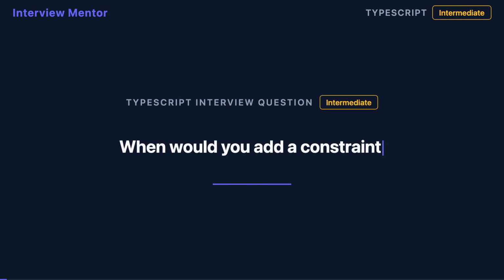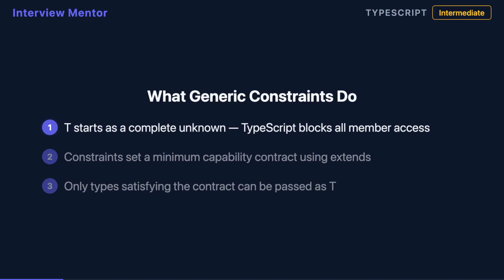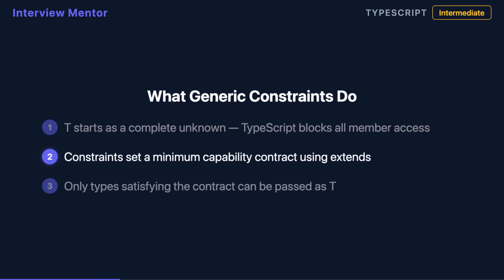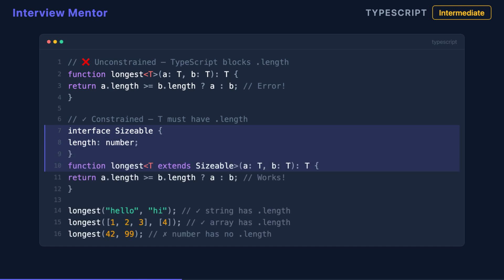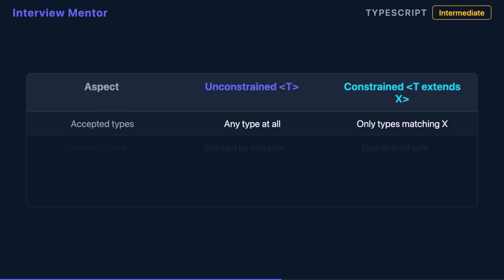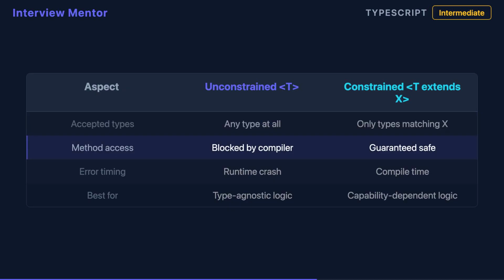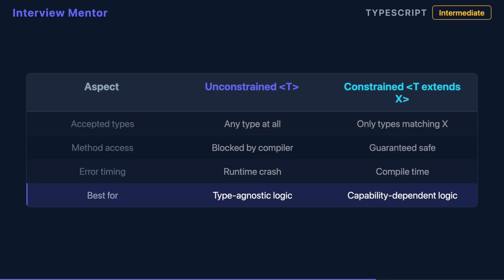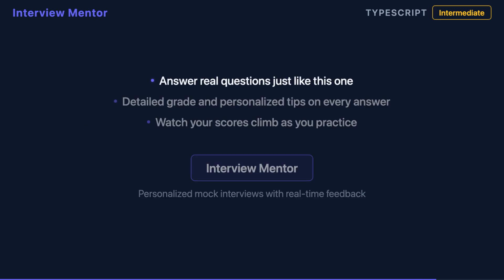TypeScript Generic Constraints Explained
Learn when and why to add constraints to TypeScript generic type parameters. This video covers the extends keyword, concrete use cases like accessing properties and methods on T, compile-time type safety benefits, and the tradeoff between generic flexibility and functionality — with clear before-and-after code examples.